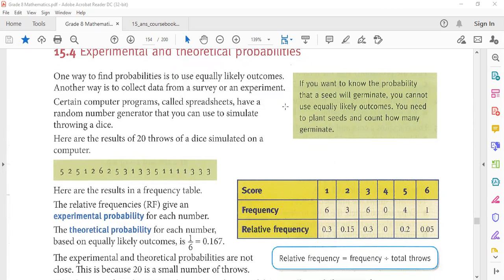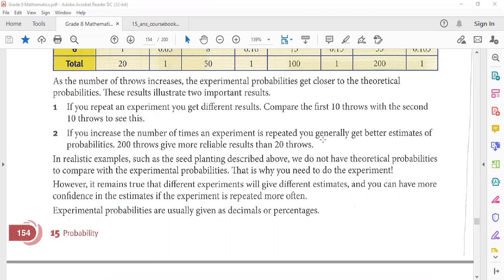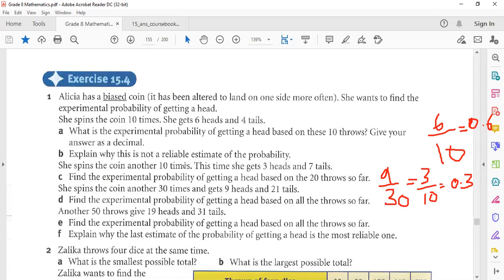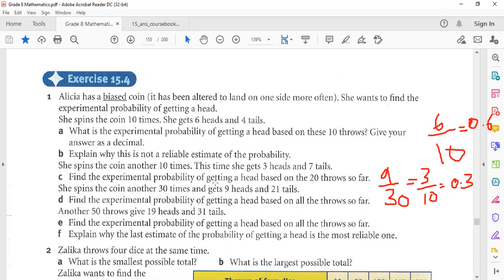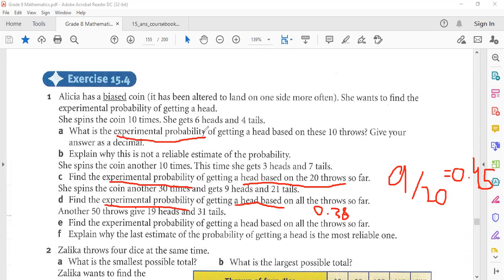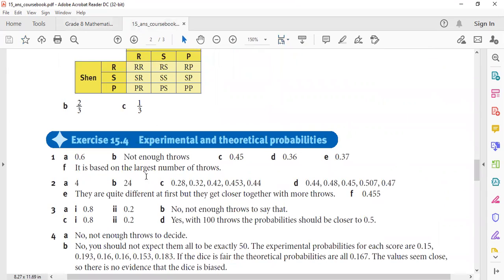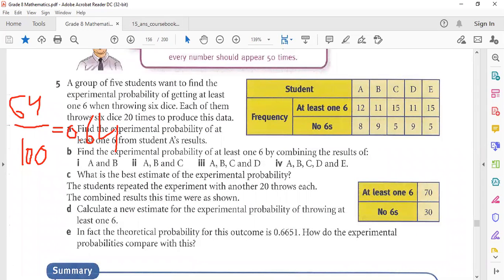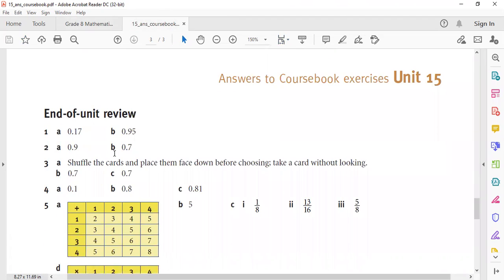G8 Lec 3-4 Ex 15.4 and end of unit